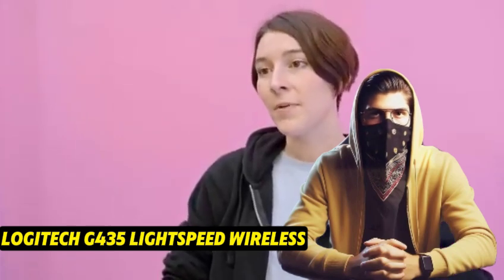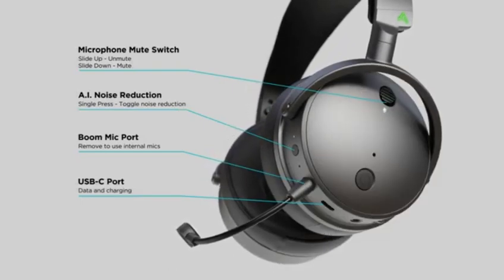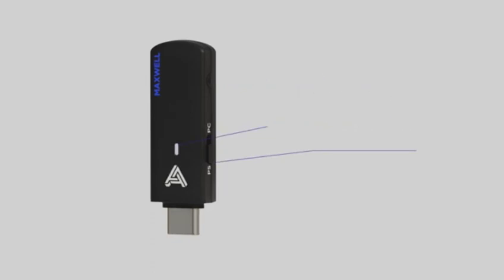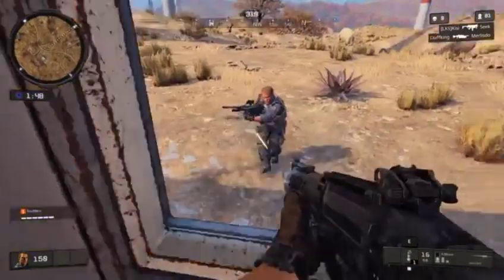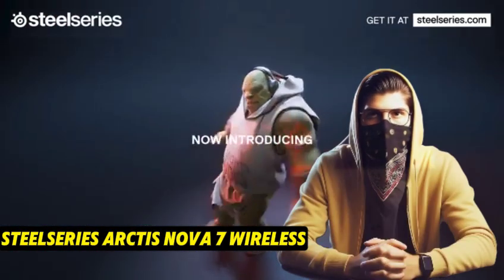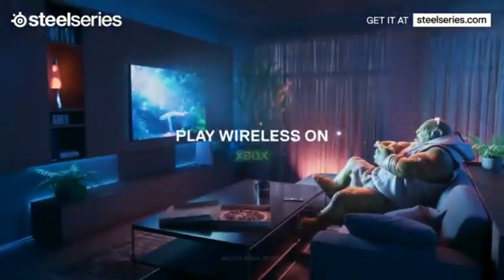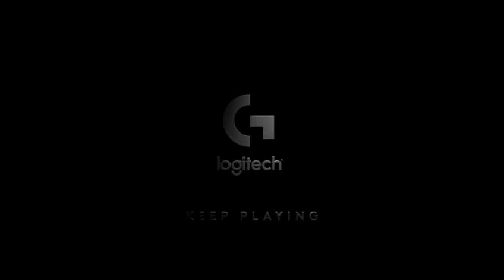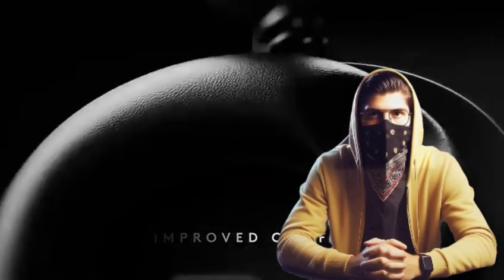Top 5 best Gaming Headset for PS5 of 2025 [don’t buy one before watching this]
➜ Links to Top 5 best Gaming Headset for PS5 of 2025 we listed in this video:

👇Best Product Links👇
➜ 4- Audeze Maxwell Wireless-
➜ 3- Logitech G432 -
➜ 2- SteelSeries Arctis Nova 7 Wireless -
➜ 1- Logitech G PRO X 2 LIGHTSPEED Wireless -

Table of Contents:
0:00​​​​ -Top 5 best Gaming Headset for PS5 of 2025
1:11​​​​ - Top 5 best Gaming Headset for PS5 of 2025
2:05​​​ - Top 5 best Gaming Headset for PS5 of 2025
2:55​​​​ - Top 5 best Gaming Headset for PS5 of 2025
4:10​​​ - Top 5 best Gaming Headset for PS5 of 2025
5:20​​​​ - Top 5 best Gaming Headset for PS5 of 2025
6:15 -Top 5 best Gaming Headset for PS5 of 2025
7:01 - Top 5 best Gaming Headset for PS5 of 2025
8:11 - Top 5 best Gaming Headset for PS5 of 2025